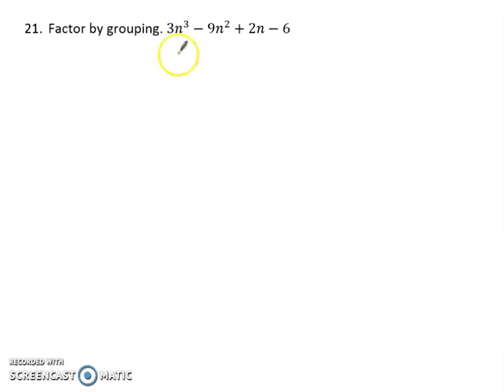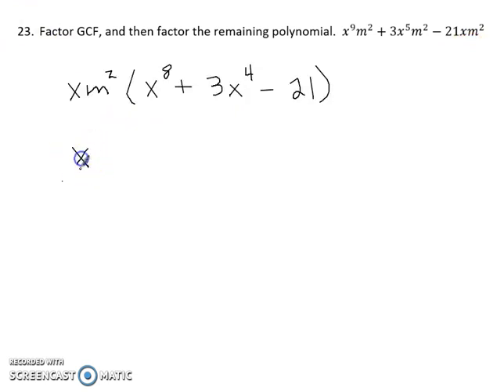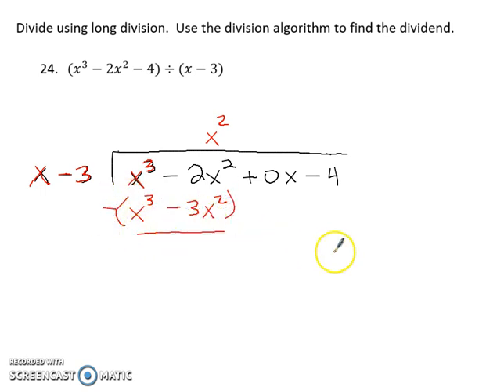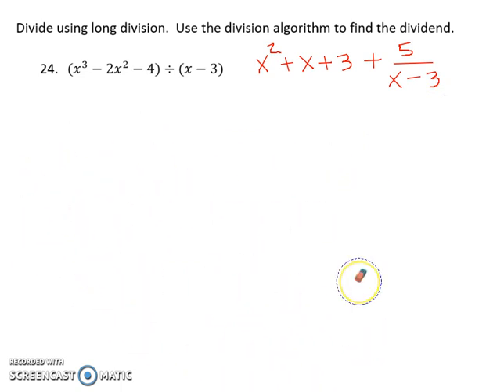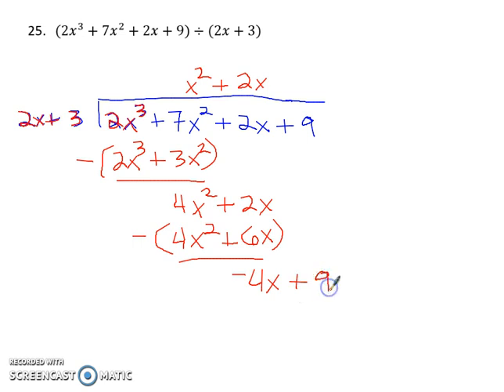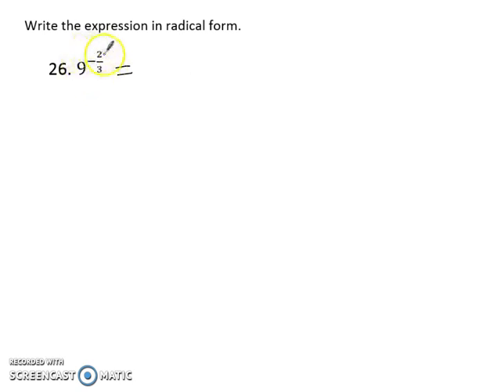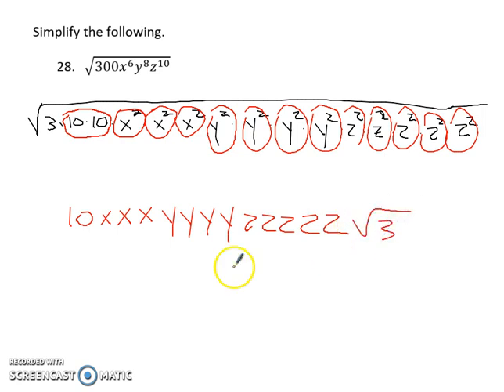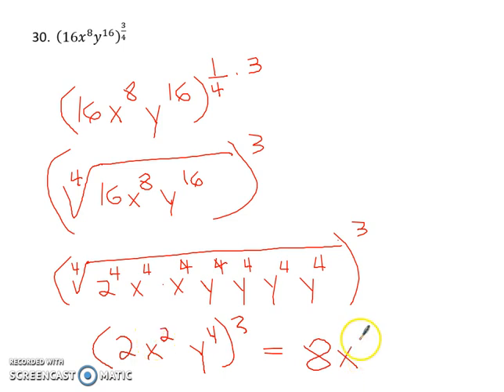IM2 Unit 1 Test part 3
8:50 -- Said "divisor" but should have said "dividend."